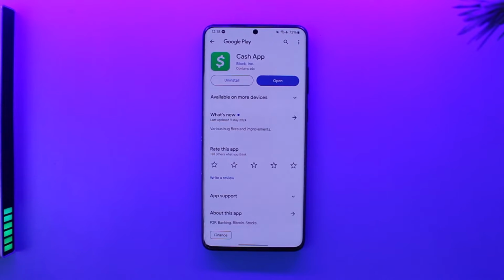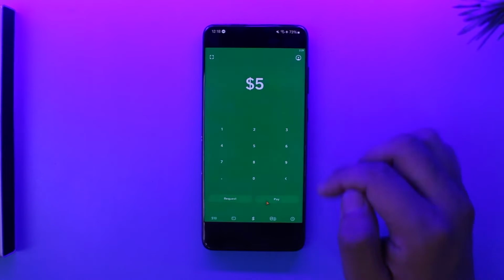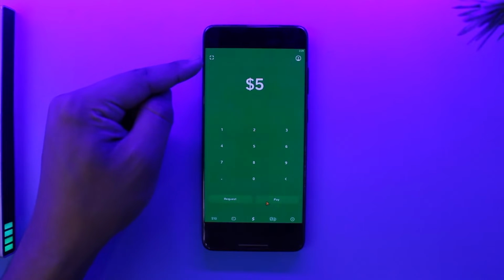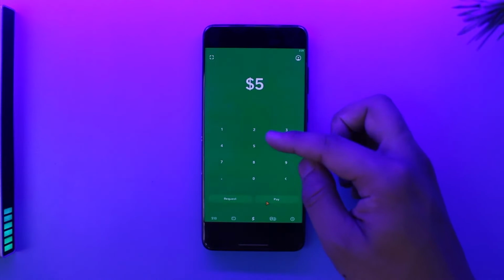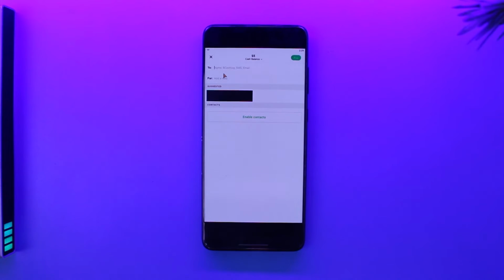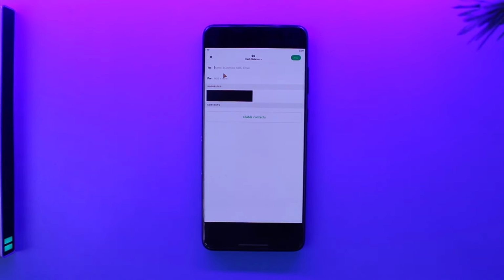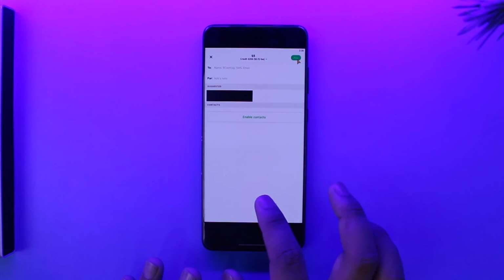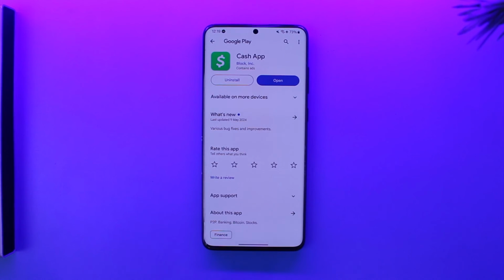Introducing: How To Cash App !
This video guides you through an easy step-by-step process to Cash App someone. So make sure to watch this video till the end.

~ Chapters:
0:00 Introduction
0:11 Cash App
0:55 Conclusion